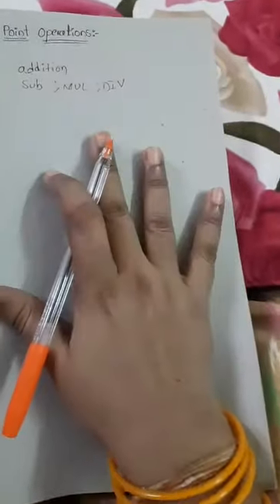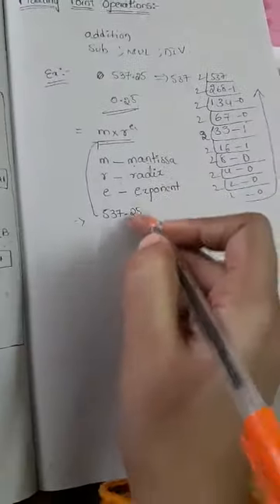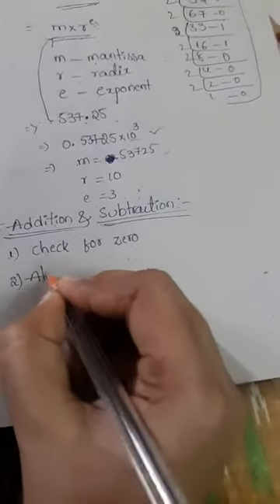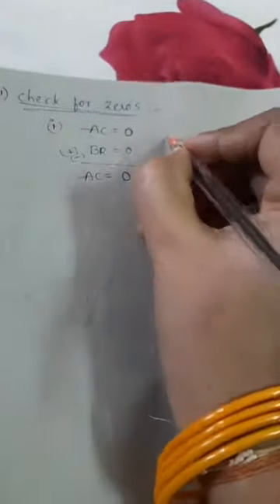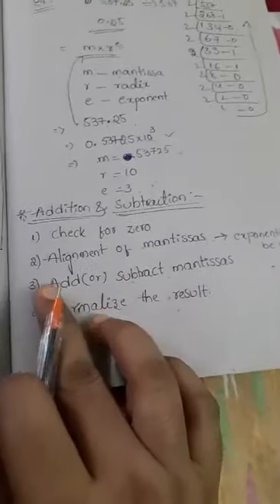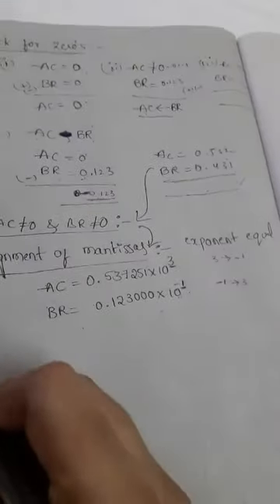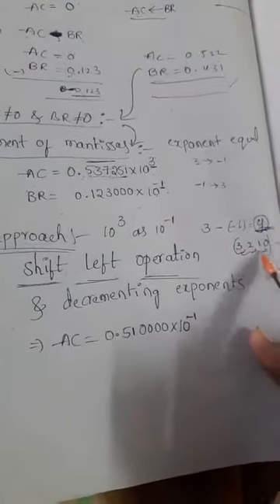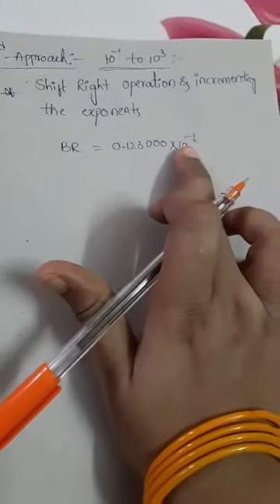floating point operation part-1